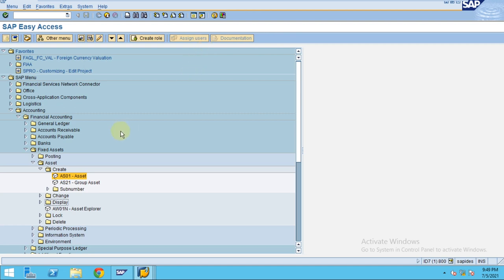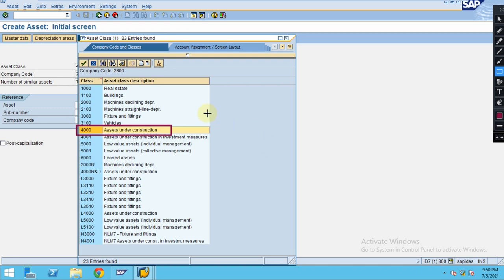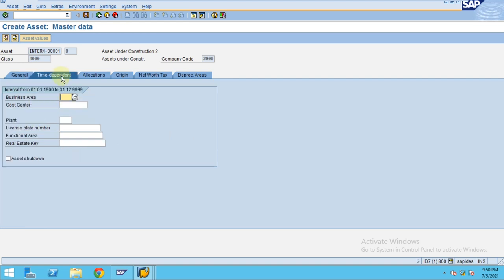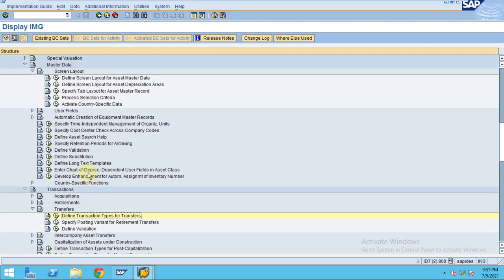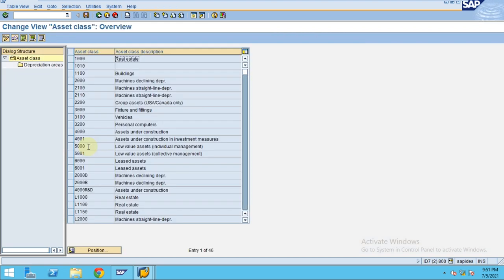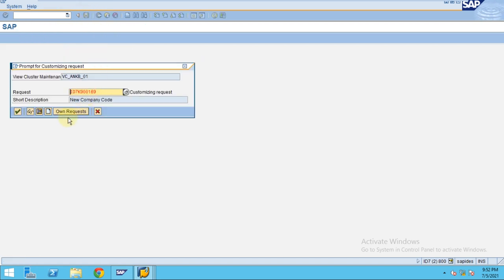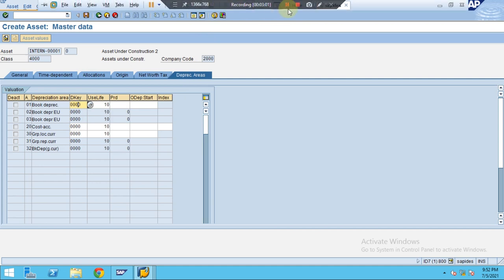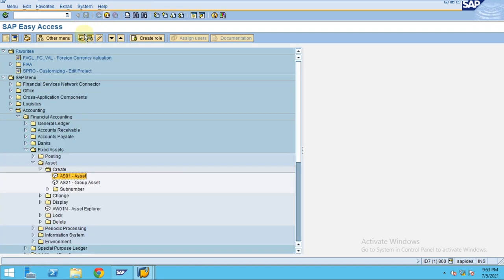Create AUC Master Data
Finance and Controlling - Asset Accounting